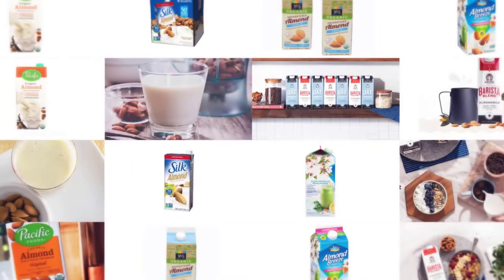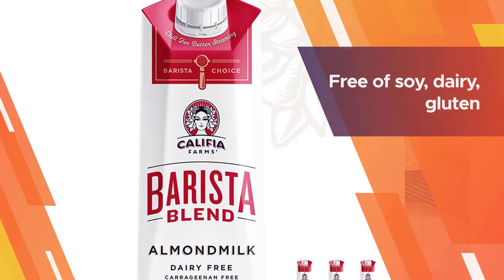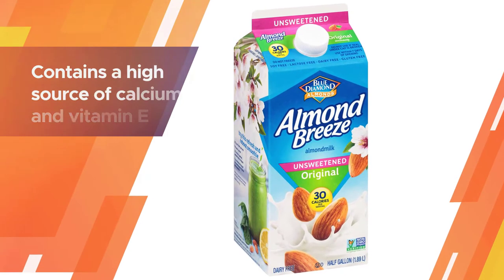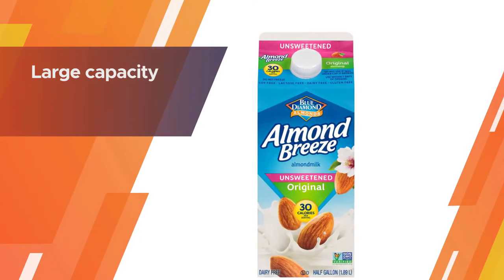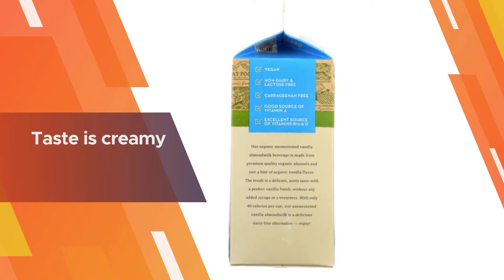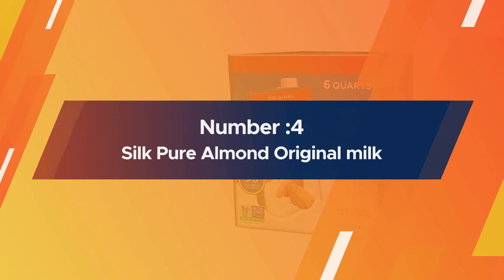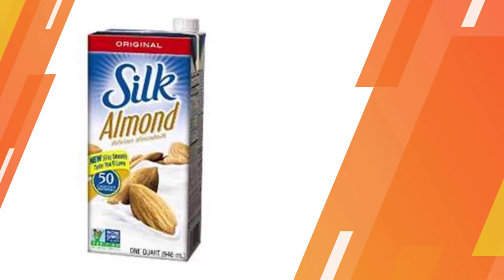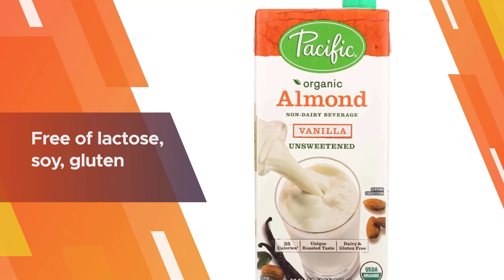Top 5 Best Almond Milk Review in 2023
Best Almond Milk featured in this video:
0:18 1. Califia Farms - Almond Milk
1:12 2. Almond Breeze Blue Diamond, Almond milk
2:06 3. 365 Everyday Value, Organic Almondmilk
3:00 4. Silk Pure Almond Original milk
3:54 5. Pacific Foods Almond Milk

What Is an Almond Milk?
Almond milk is plant milk fabricated from almonds with a rich surface and nutty flavor, albeit a few kinds or brands are enhanced in the impersonation of dairy milk. It doesn't contain cholesterol, soaked fat or lactose, and is regularly devoured by individuals who are lactose-prejudiced and others, for example, vegetarians, who evade the dairy items. Business almond milk comes in improved, unsweetened, vanilla, and chocolate enhances, and is typically sustained with micronutrients. It can likewise be made at home utilizing a blender, almonds, and water.

What is the Best Almond Milk to buy?

If you are looking for the top Almond Milk, then you are in the right place.